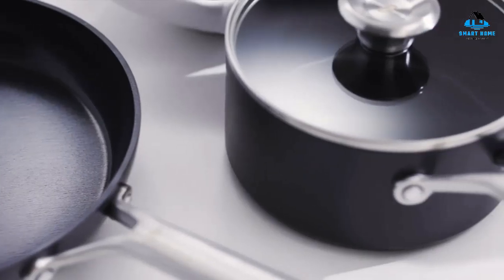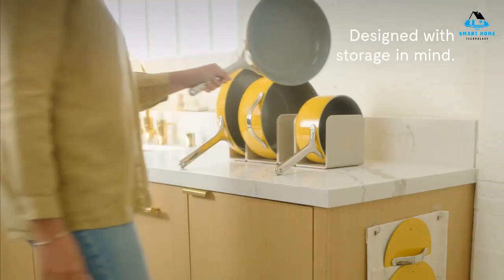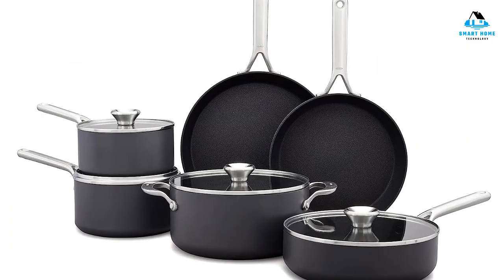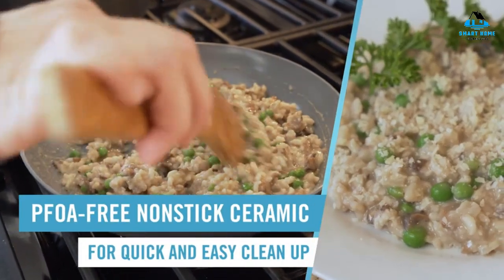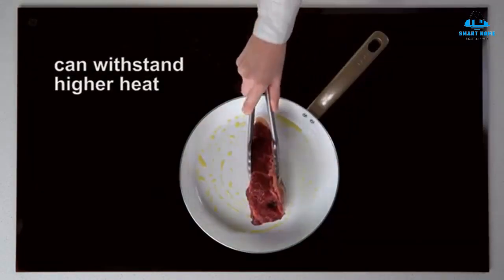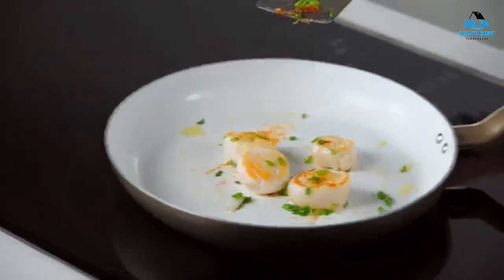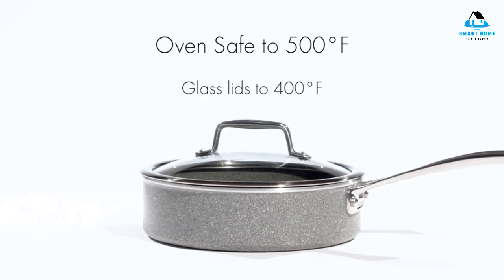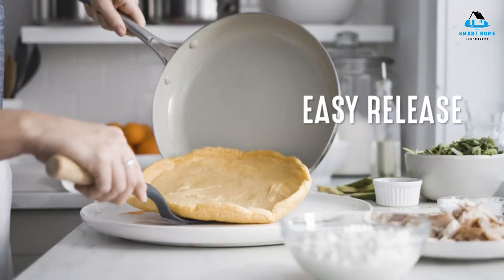Best Ceramic Cookware Sets 2024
Links to the Best Ceramic Cookware Sets 2024 are listed below. At Smart Home, we've researched the Best Ceramic Cookware Sets options on the market. saving you time and money.

1. Caraway Nonstick Ceramic Cookware Set (12 Piece) Pots, Pans, Lids and Kitchen Storage - Non Toxic, PTFE & PFOA Free - Oven Safe & Compatible with All Stovetops (Gas, Electric & Induction) - Navy

2. OXO Professional Hard Anodized PFAS-Free Nonstick, 10 Piece Cookware Pots and Pans Set, Induction, Diamond reinforced Coating, Dishwasher Safe, Oven Safe, Black

3. Bialetti Non-Stick Cookware, Ceramic Pro 10-Piece Set

4. T-fal Initiatives Ceramic Nonstick Cookware Set 14 Piece Pots

5. ZWILLING Vitale 10-pc Nonstick Cookware Set, Aluminum, Scratch Resistant, Made in Italy

6. GreenLife Tri-Ply Stainless Steel Healthy Ceramic Nonstick, 8" and 11" Frying Pan Skillet Set, PFAS-Free, Multi Clad, Induction, Dishwasher Safe, Oven Safe, Silver